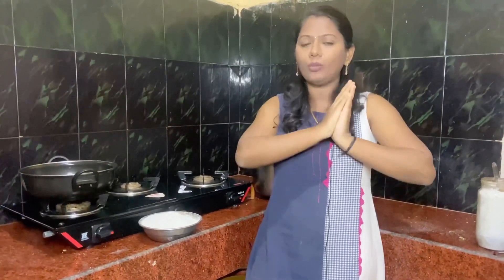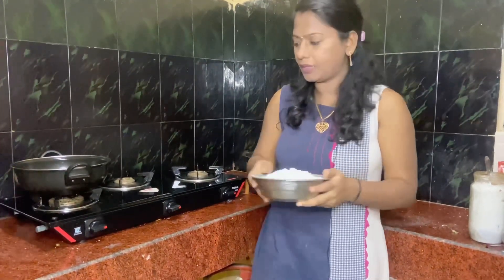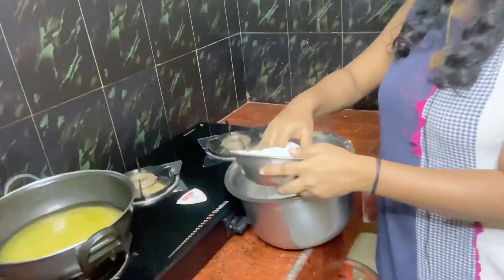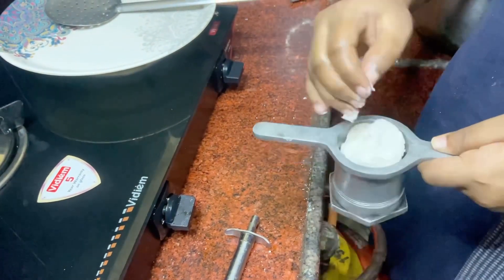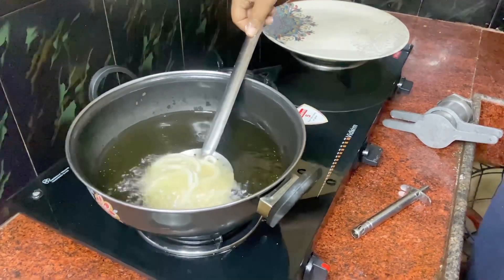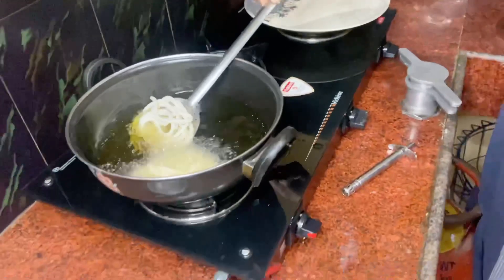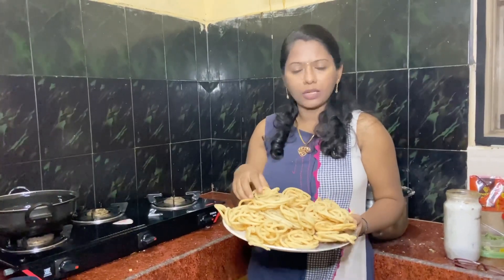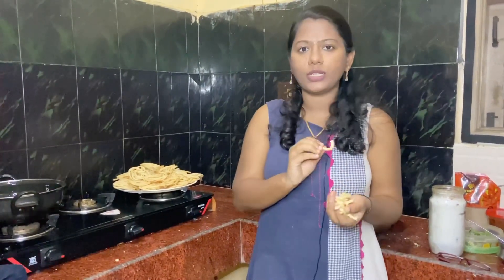தேங்காய்பால் முறுக்கு in 15mins || Instant Thengai Paal Murukku Recipe in Tamil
தேங்காய்பால் முறுக்கு || Thengai Paal Murukku Recipe in Tamil